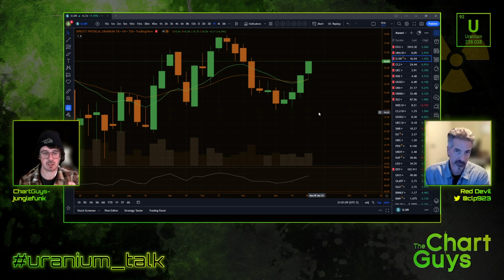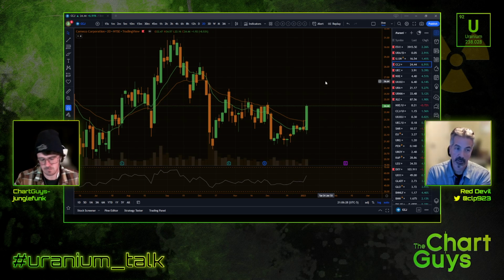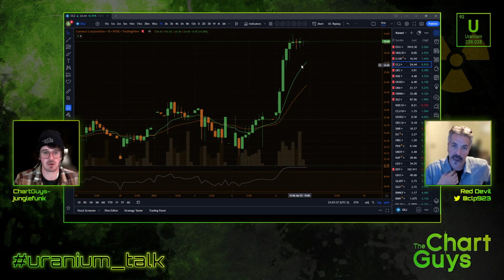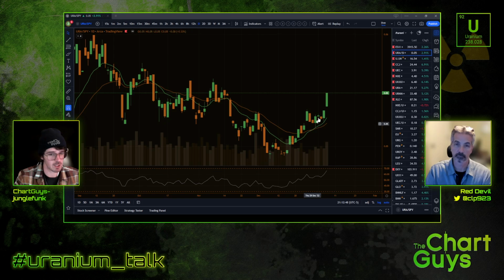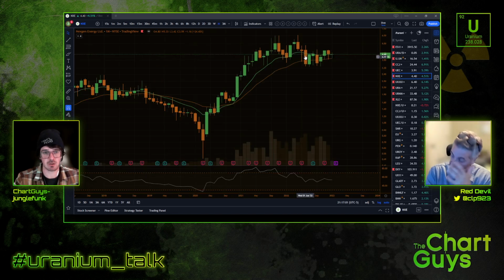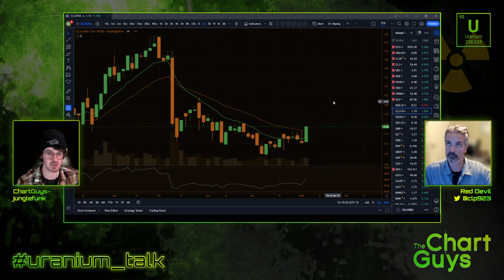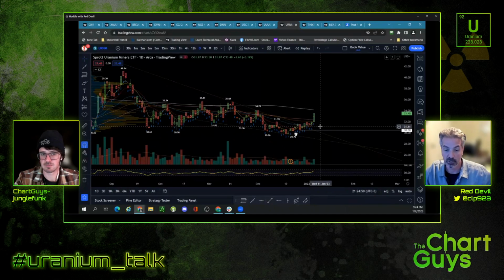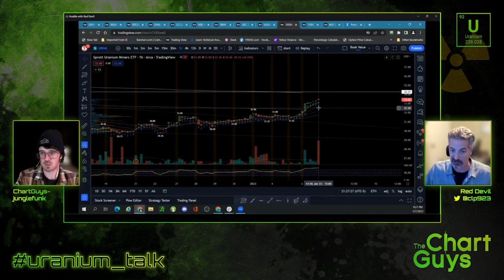Uranium Talk Episode #010- Bulls Impress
00:00 Intro
01:16 News
06:54 U.UN
10:19 CCJ
17:32 URA/SPY
19:59 UEC
23:03 NXE
24:15 UUUU
26:24 ES (S&P 500)
28:47 XLE
29:44 URNM (Chris' trade)
34:18 Wrap up

- Technical Analysis
- Trade Education
- Trend and Pattern Analysis
- Market Psychology